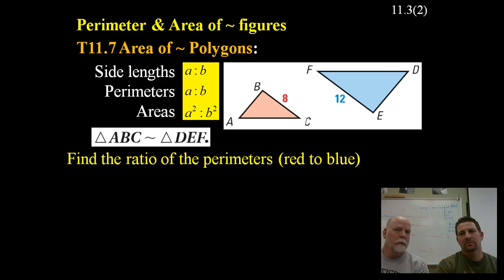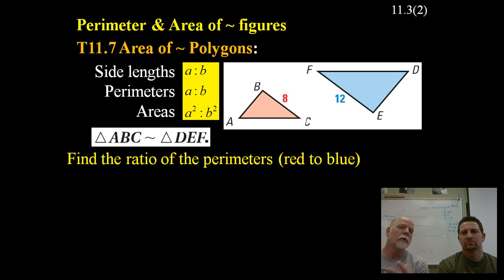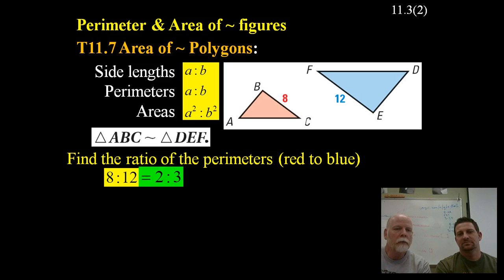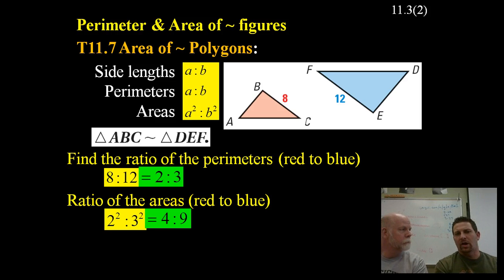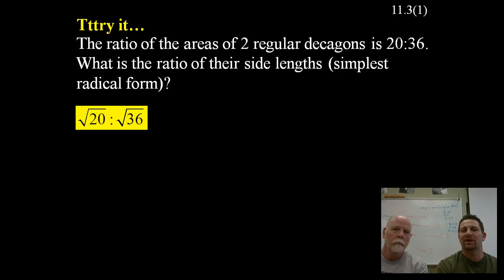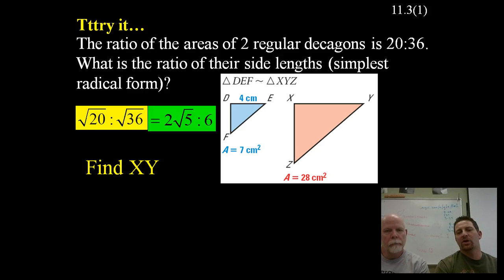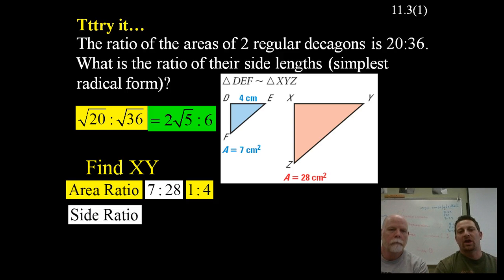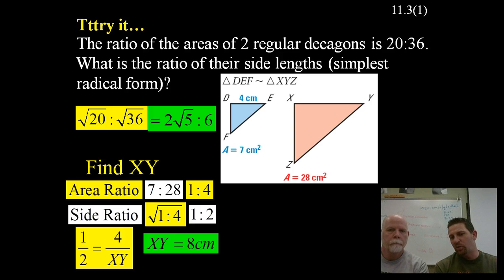11-3 Perimeter & Area of Similar Figures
Section 3 of Chapter 11 - finding the perimeter and area of similar shapes using ratios.